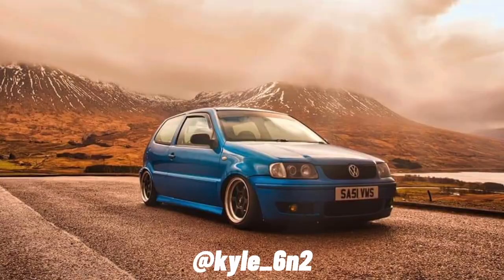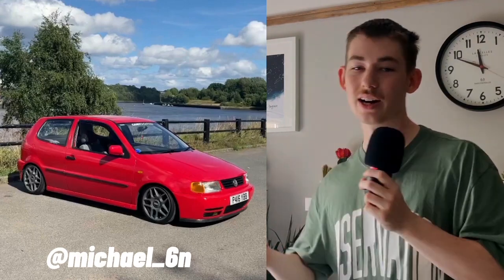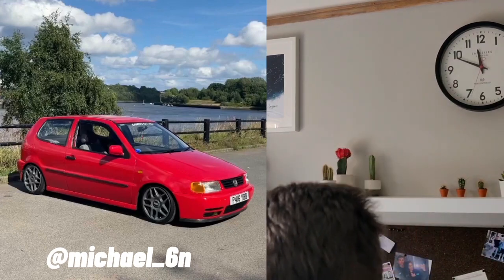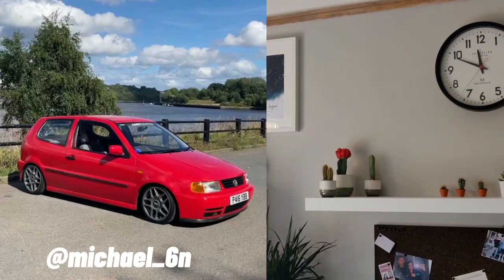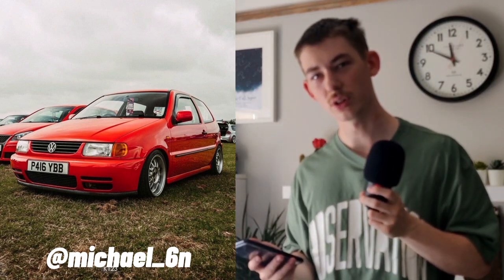Rating Subscriber's Cars | Part 2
Find out what I think of your cars. Thank you to everyone who sent in their car to me. Even though I don't have a massive channel or following I really do appreciate it! This video is all for fun so don't take the comments too seriously!

On my way to 1500 subscribers so if you can help out that would be amazing!!